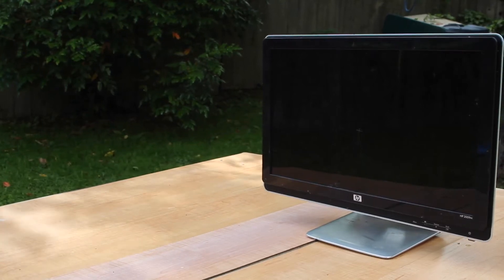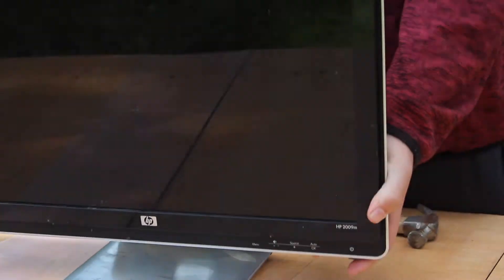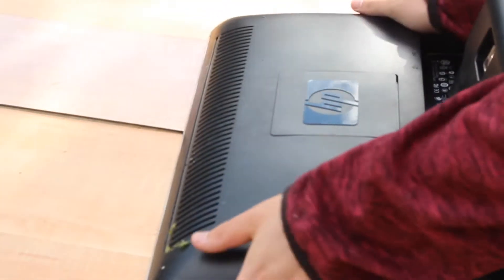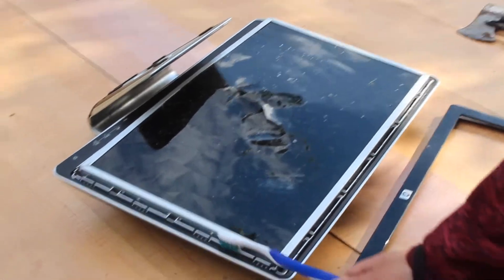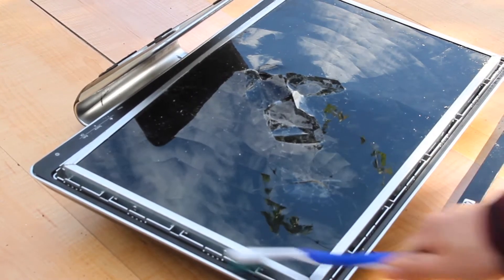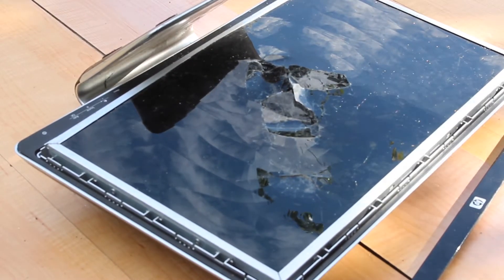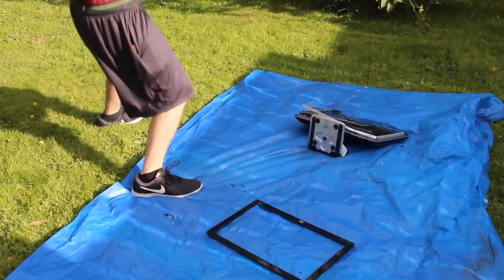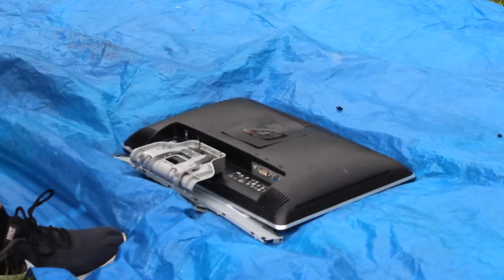Fixing our monitor that won't turn on - DIY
Derell is back at it, he broke our monitor! However we found an easy way that we could fix our monitor that wouldn't turn on.

This easy process can fix almost any broken monitor and was even used by Micheal Phelps when he could't turn on his monitor.

This is a very simple yet epic trick that will lead you to much success in your life, if you do this you will probably become the 34th richest person on the forbes top 100.